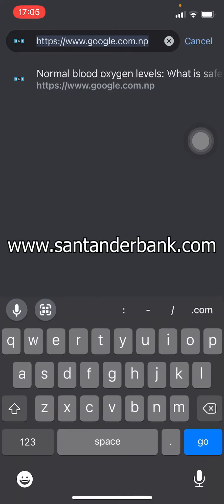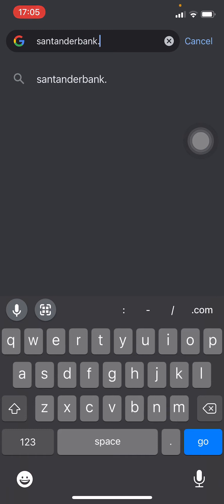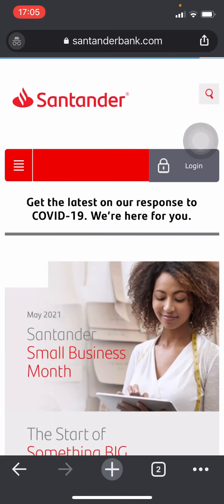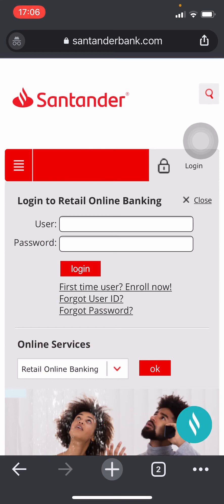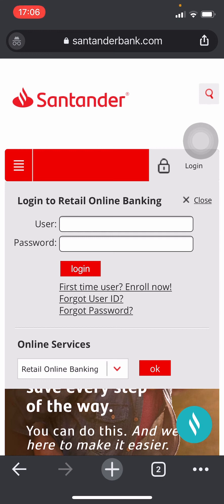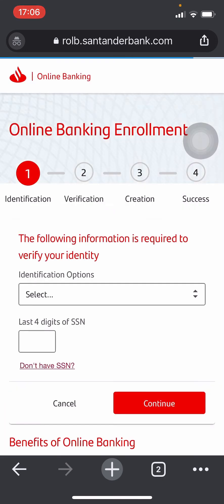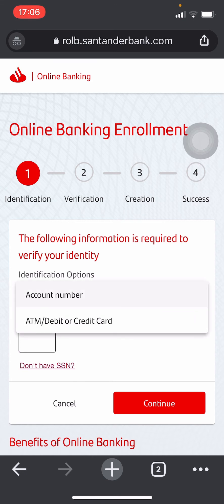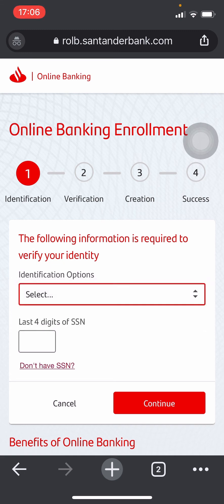How to Open/Create Santander Bank Account Online? Santander Bank Sign Up & Account Registration 2021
Want to register an account on Santander Bank? Do not worry this video will guide you on how to Register an account. Watch the video till the end to learn the step-by-step process of how you can register an account on Santander Bank. To register an account:
1. Open a web browser on your phone or your desktop.
2. Enter the URL Santanderbank account.com
3. Click on the log-in button at the top right corner.
4. Click on the First time user? Enroll in the now button right below the log-in button.
5. Enter your account number or credit card/ debit card number.
6. Enter your four digits Social security number.
7. Tap on Continue. It will head you to the verification page.
8. Enter the information required. That's how you can register an account on Santander Bank.